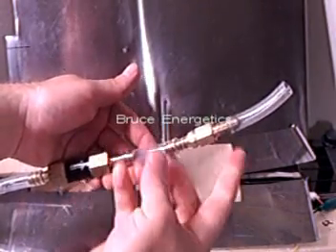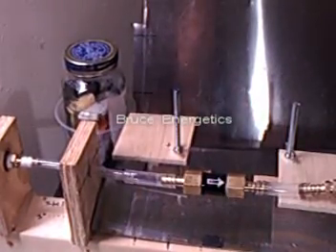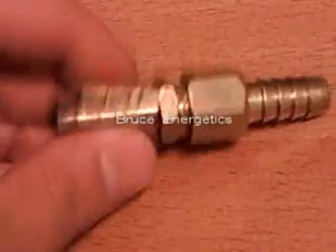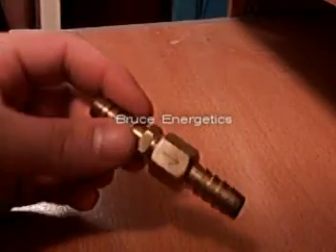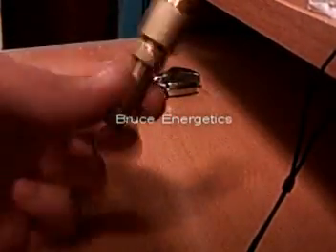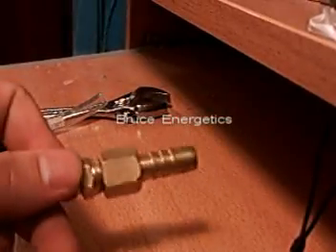hho check valve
This one way check valve is intended to be put on the "flashback side" of a flashback arrestor. It's purpose is to momentarily shut off the gas flow to prevent the persistence of a sustained brown's gas flame from destroying components in the line (mainly the arrestor itself). Using a check valve in this manner takes advantage of the IMPLOSIVE characteristics of Brown's Gas. Simple construction as well. The internal components are shown in this video.
The DeT. FLAG also has the feature of replaceable Valve Diaphragms. When you purchase one from BruceEnergetics, you'll be provided with 10 Extra Replacements. Each one last up to 100 Flashbacks or more (usually WAY more than 100 each). Changing them is a sinch.
DeT FLAG is an acronym for "in-line DETonation anti-deFLAGration" since it's purpose is to cancel a sustained flame which technically is classified as deflagration and not simple combustion. These valves are super tough and will outlast any plastic competitor.